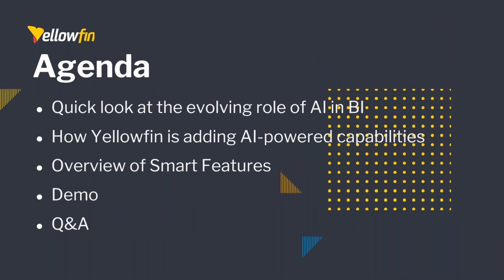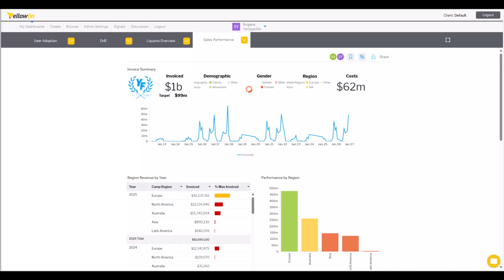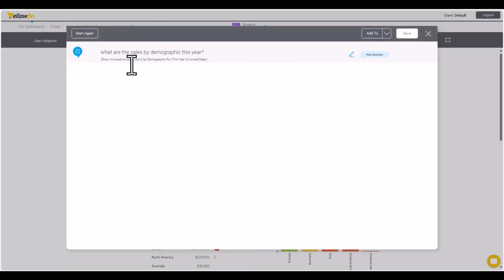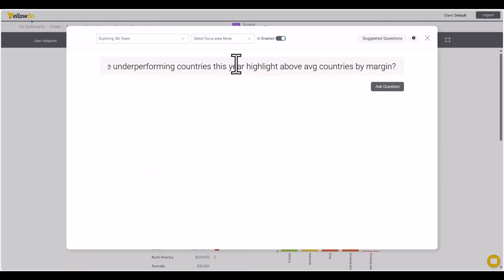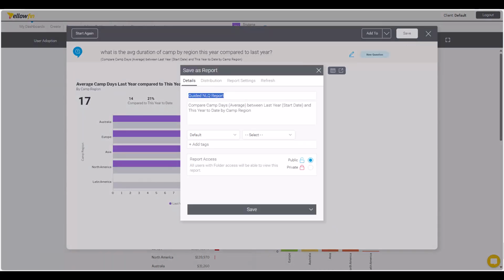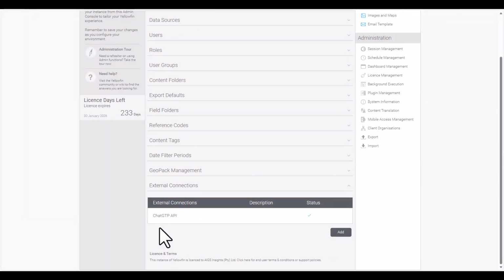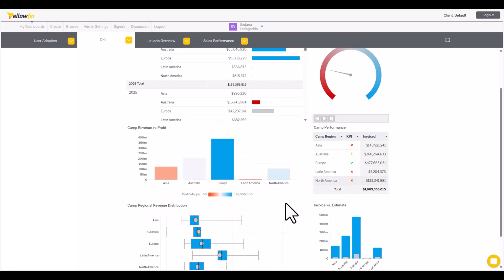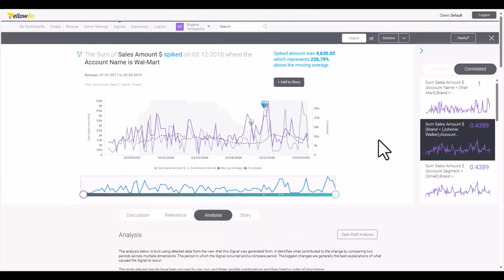Ask Your Data Anything Learn How to Take Your Dashboards to the Next Level with AI with Srujana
Yellowfin’s upcoming new release is bringing AI to NLQ! Join us for an exclusive launch webinar unveiling Yellowfin 9.15, the latest release that introduces the groundbreaking AI-Powered Natural Language Query (AI NLQ).

This innovative feature transforms how users interact with data, enabling anyone to ask complex questions in plain language without technical expertise.

In the 9.15 launch webinar we’ll explore:
- How AI NLQ empowers users to query data naturally and intuitively.
- The benefits of Suggested Questions for guided exploration.
- A live demonstration showcasing the ease of toggling between AI NLQ and Guided NLQ.
- Additional feature enhancements in Yellowfin 9.15, including improved data visualization, REST API capabilities, and strengthened security.

Don’t miss this opportunity to see the future of self-service business intelligence in action. Whether you're a BI professional or a line-of-business user, this webinar will equip you with tools to unlock deeper insights and drive smarter decisions.